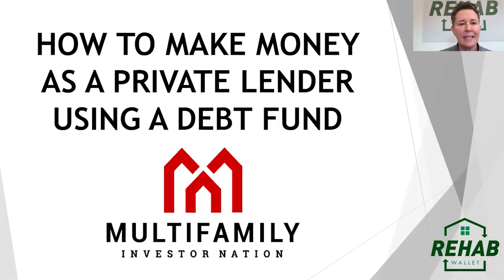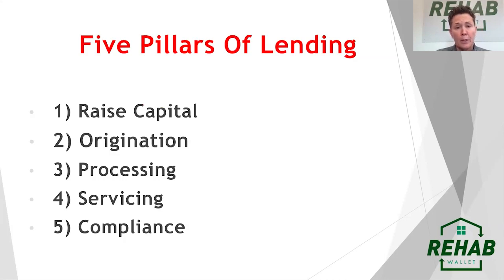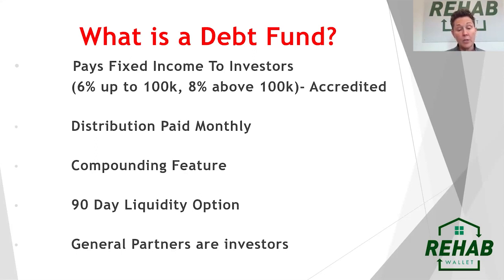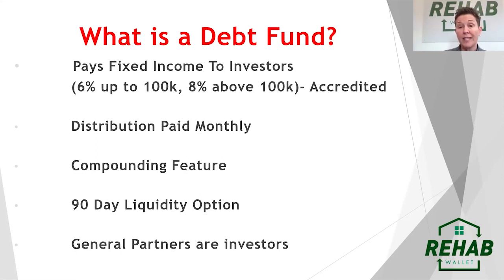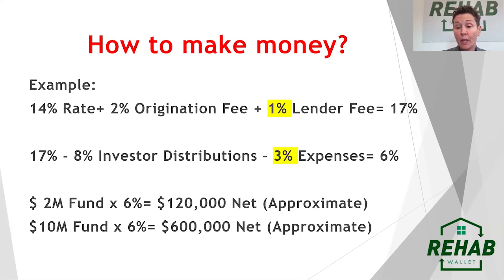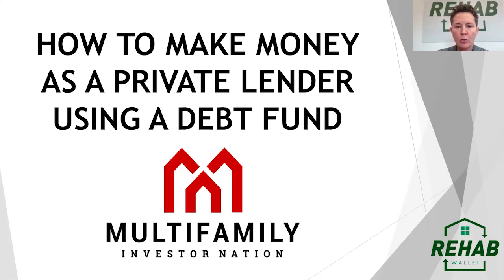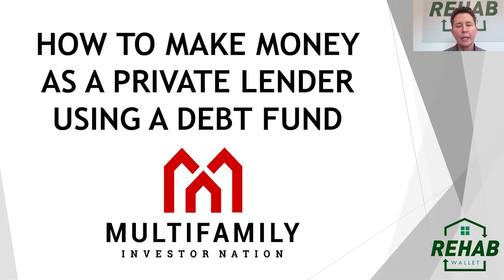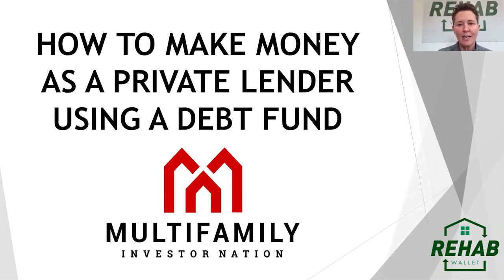How to Use a Debt Fund to Private Lend with Kelli Garrett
What You Will Learn At This Webinar:
- What fees do you charge as a Private Lender?
- What rates do you charge?
- Do the General Partners need to invest in the Debt Fund alongside investors?

Get a copy of Dan Handford and Danny Randazzo's book: "Apartment Syndication: The Ultimate Guide for the Active or Passive Investor"
View on Amazon

Acquired 4300+ units with $1B+ in acquisitions
*Fill out the investor form on the above website to have a one-on-one call with the investor relations team to discuss your investment goals to see if our group is a right fit for you.